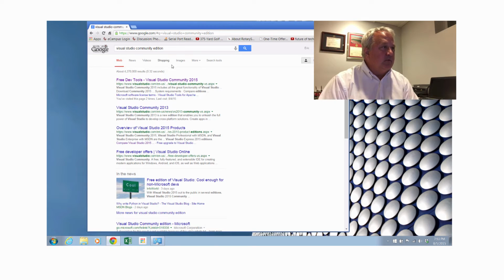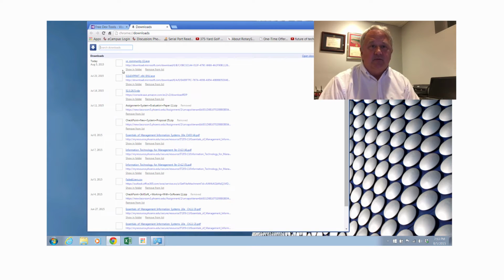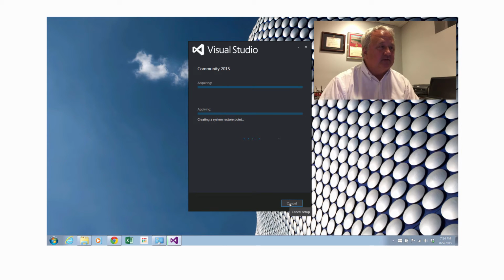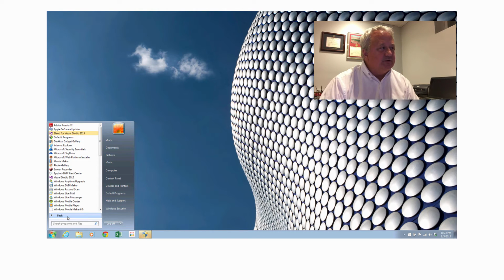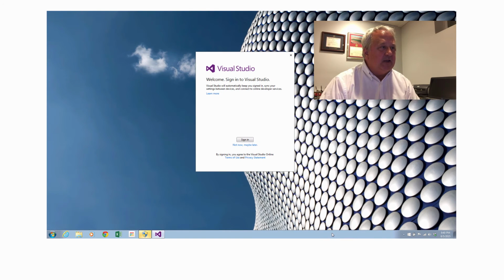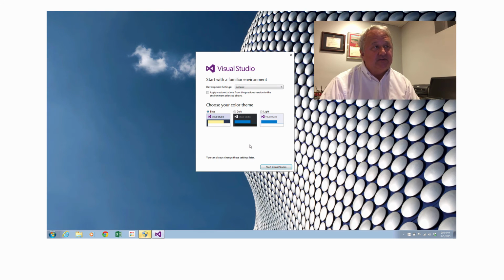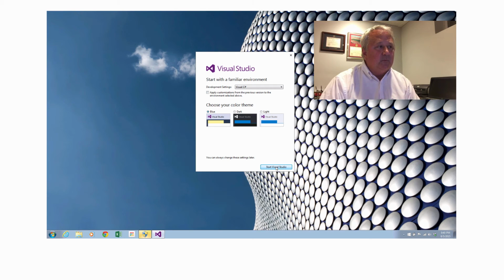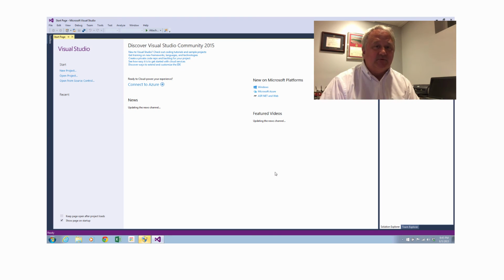How to Download and Install Visual Studio For FREE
▬▬▬▬▬▬▬▬▬▬▬▬▬▬▬▬▬▬▬▬▬▬▬▬▬▬▬ In this video I will show you how to download and install Visual Studio Community Edition 2015.  This is Microsoft's free version of Visual Studio, but it is loaded with features and is a great tool for software developers. This lesson is part of a class that you can sign up for for free at: